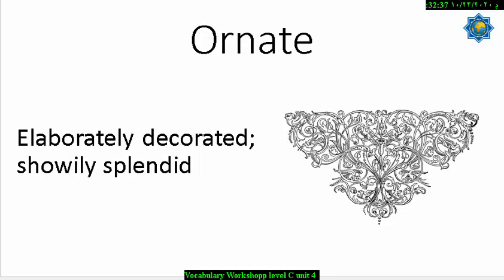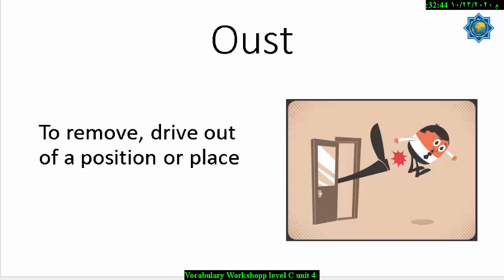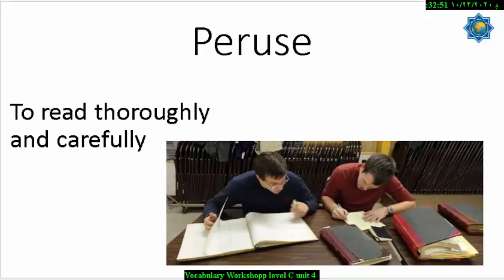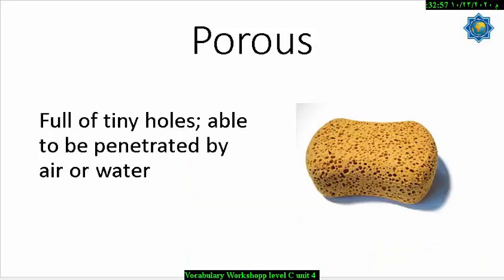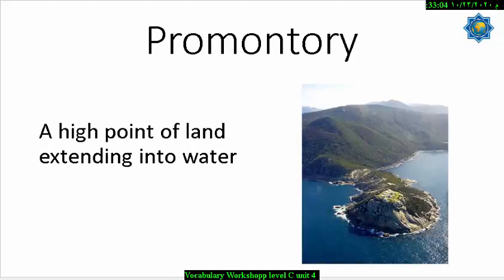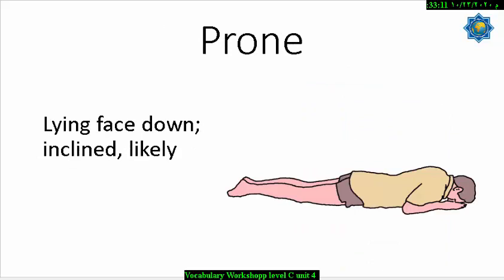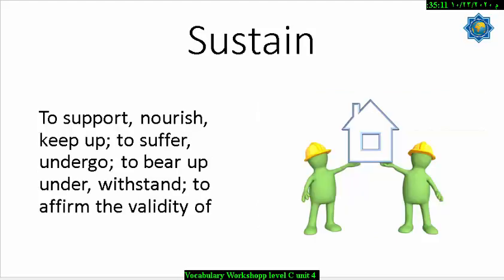Hamada Akl's OLV Vocabulary Workshop level C unit 4